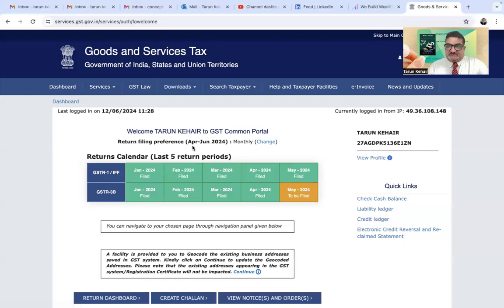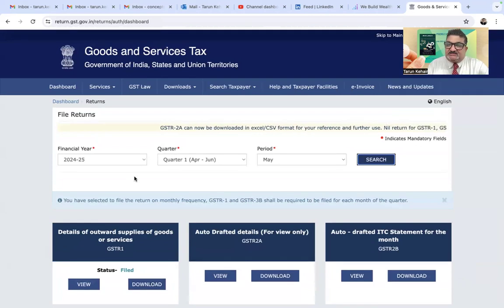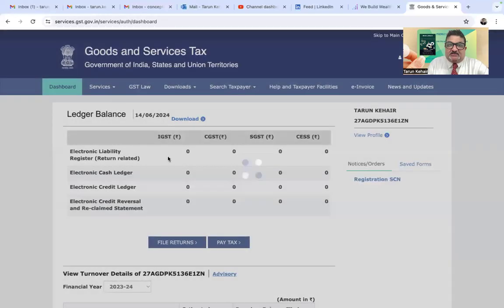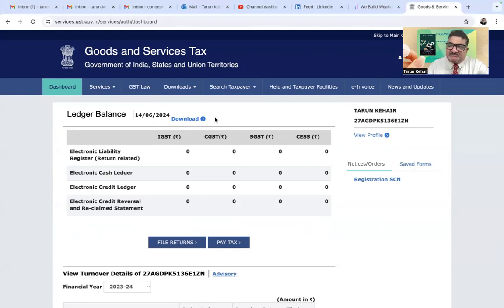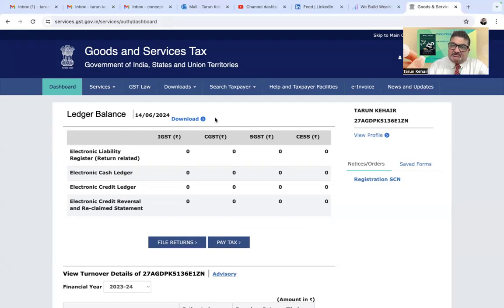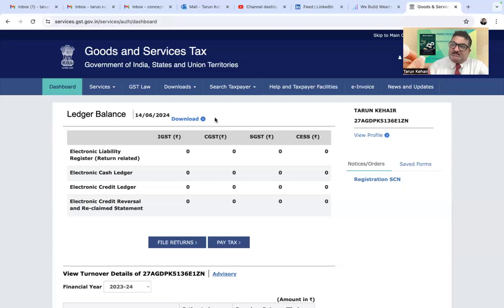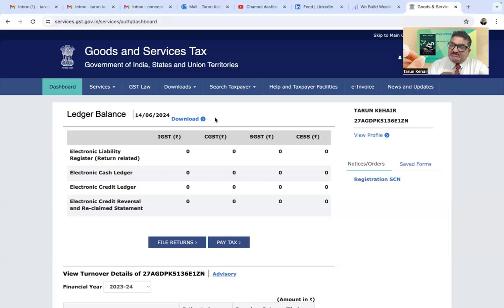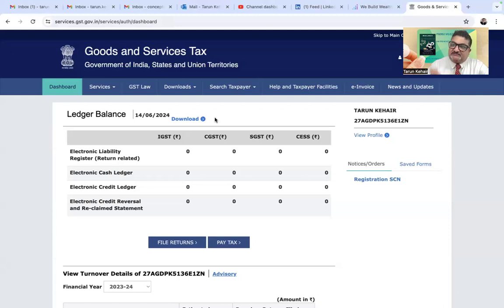GST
This video tells you about the GST Returns, GSTR1 & GSTR3B.